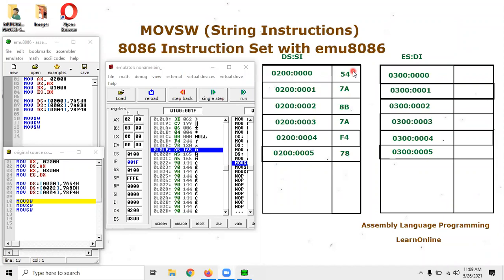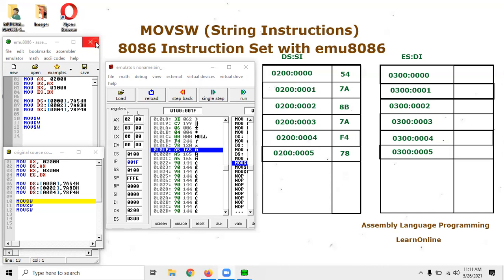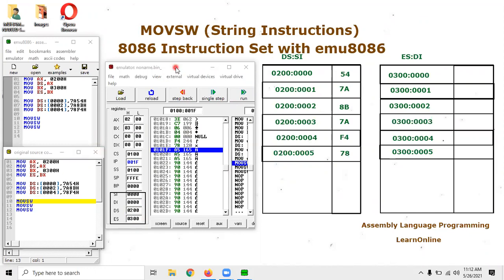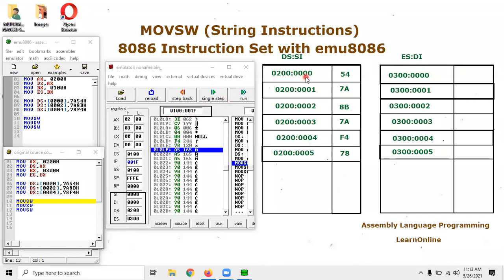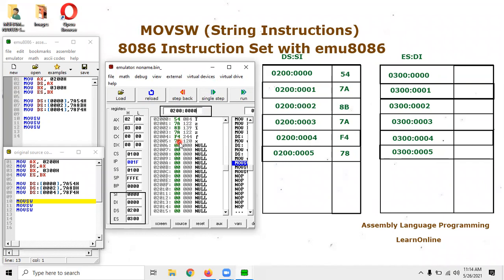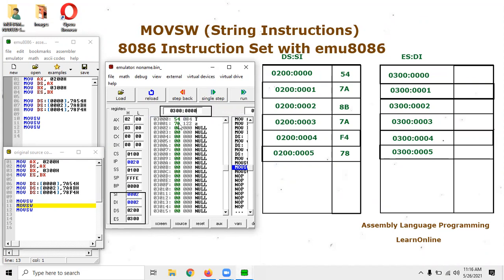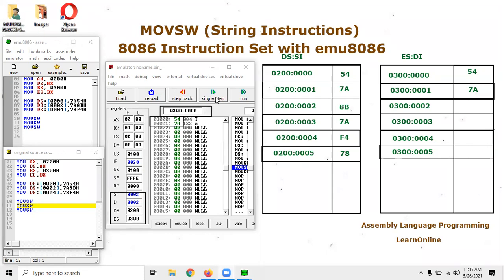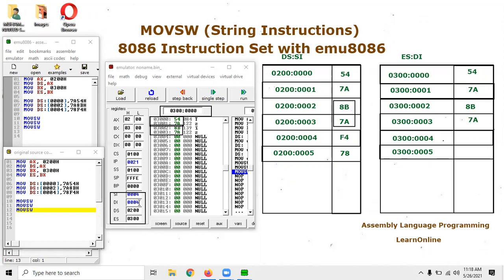MOVSW String Instruction in 8086 Microprocessor | 8086 INSTRUCTION SET WITH EMU8086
This video tutorial explains the string instruction execution in the emu8086 environment. Particularly MOVSW (Move String Word) execution is discussed in this video tutorial. This video is just the start of string instructions.
Moves the byte, word, or doubleword specified with the second operand (source operand) to the location specified with the first operand (destination operand). Both the source and destination operands are located in memory. The address of the source operand is read from the DS:ESI or the DS:SI registers (depending on the address-size attribute of the instruction, 32 or 16, respectively). The address of the destination operand is read from the ES:EDI or the ES:DI registers (again depending on the address-size attribute of the instruction). The DS segment may be over-ridden with a segment override prefix, but the ES segment cannot be overridden.
MOVSW instruction is used for moving a string of 16-bit ASCII characters from one place in the memory to another place. Furthermore, string or ASCII characters are letters of a word or a sentence stored in consecutive memory locations. MOVSW instruction copies the content (16-bit) from one block of consecutive locations to another straight block of memory locations. Source location is present in the Data Segment register. Thus its logical source location is specified DS: SI. At the same time, the Destination location is in the Extra Segment of Memory. So, It is specified by ES: DI.
Furthermore, there is no operand involve in the syntax of MOVSB Instruction. One has to use simply the keyword "MOVSB". During the instruction execution, the content of location specified by DS: SI gets copied into the location pointed by ES: SI. And, both the DI and SI registers are incremented by 1. As a result, they point to the following source block (data segment memory locations) and destination block (extra segment memory locations).

Also, find various other instructions of the 8086 microprocessor assembly language instruction set with emu8086 tutorials.

Find exciting video tutorials regarding microprocessors, microcontrollers, embedded systems, assembly language programming, signals and systems, Number System conversion and other general tutorials.